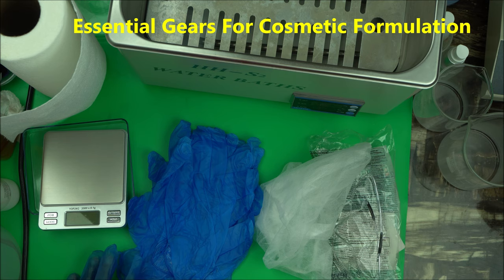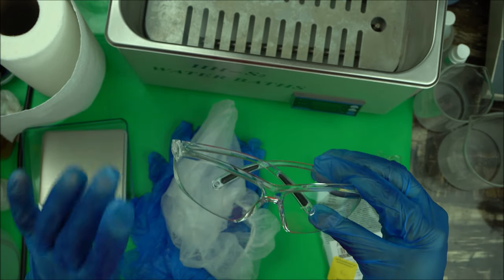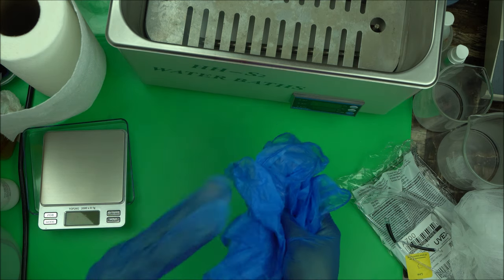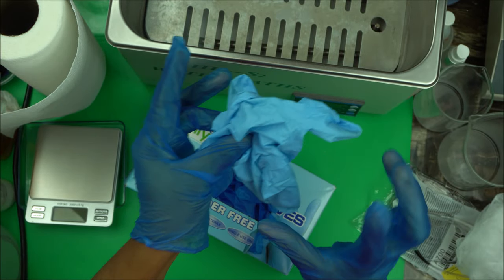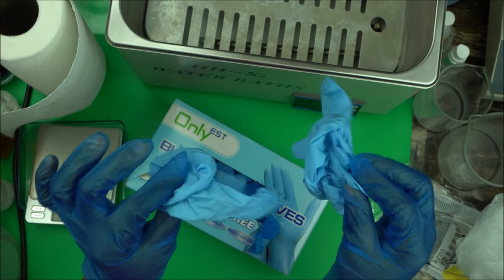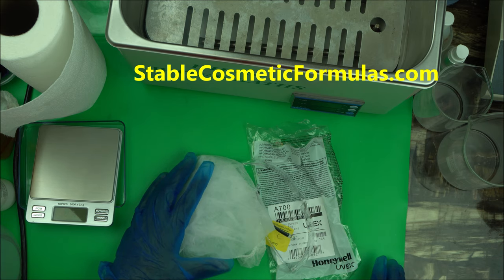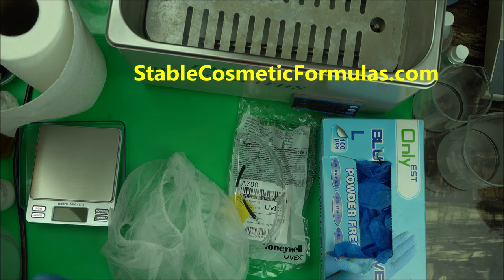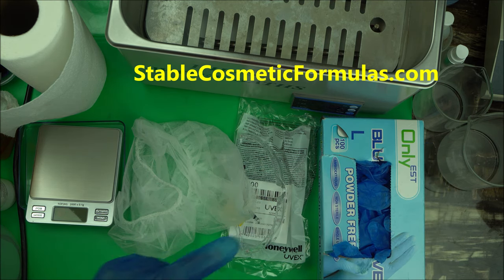ESSENTIAL COSMETIC FORMULATION LAB GEARS (DON'T MAKE BEAUTY PRODUCTS WITHOUT THESE)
Essential Cosmetic Formulation  Lab Gears Homemade Formulators Should Have (Don't Make Beauty Products Without These)
🌿Join My Cosmetic Formulation Project Group To Learn How To Make Retail Grade Beauty Products
In this video, I showed you 5 essential formulation gears all formulators should have.
If you make beauty products for your family or you make it to sell, this video is a must watch.